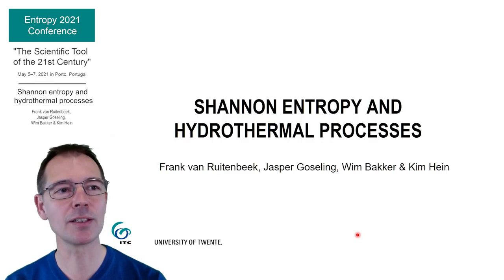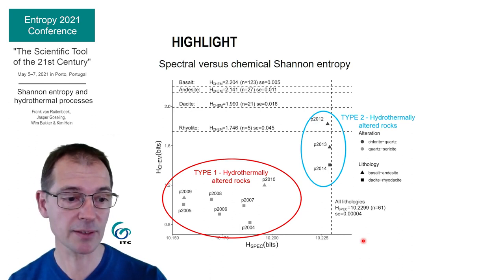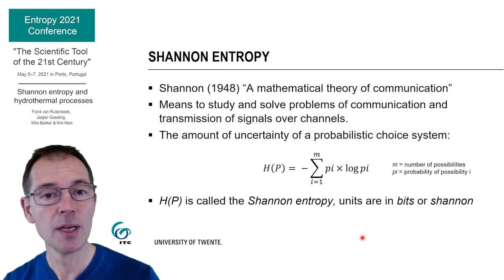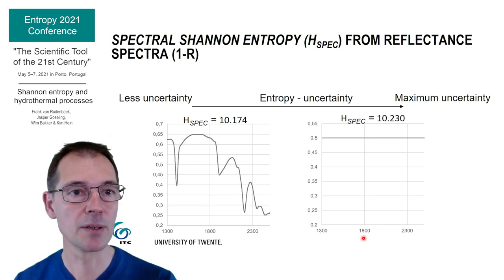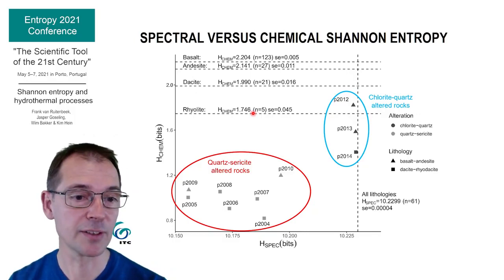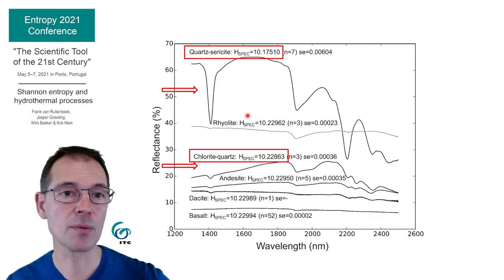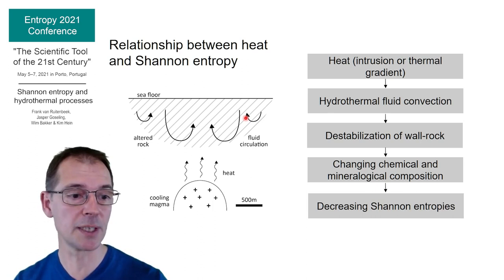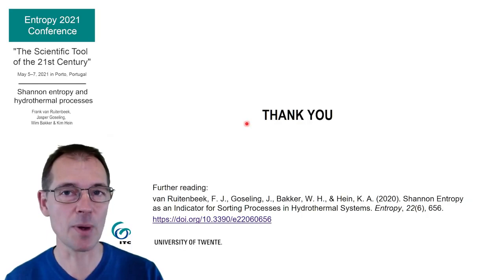Shannon entropy and hydrothermal processes | Conference presentation | Entropy 2021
This is a prerecorded conference presentationat the online conference Entropy 2021: The Scientific Tool of the 21st Century, from 5 to 7 May 2021, organized in Porto, Portugal.

The presentation is a shortened version of the video tutorial (Information theory and hydrothermal processes | Frank's Tutorials | Lecture)